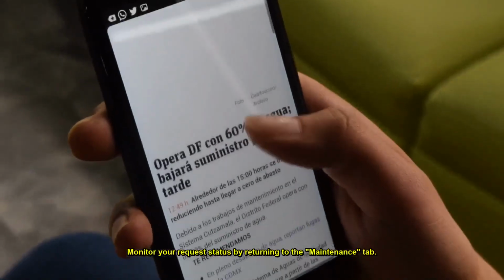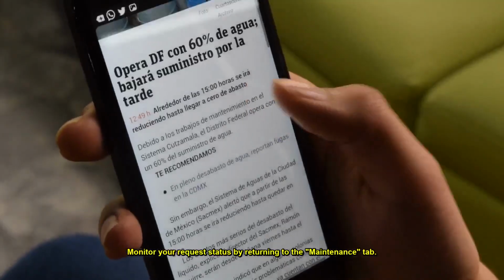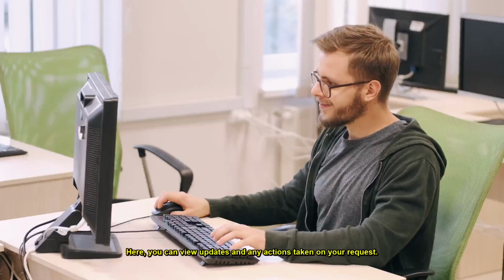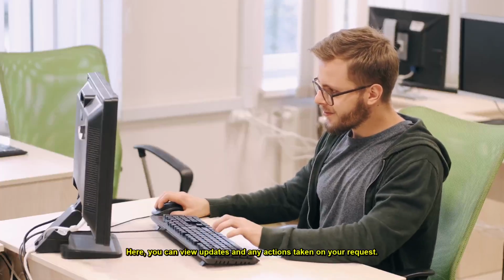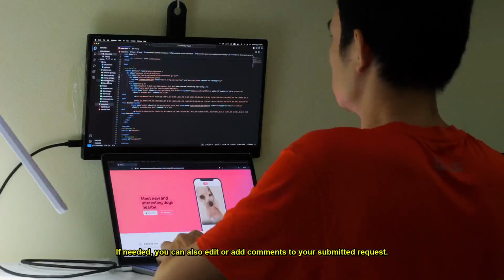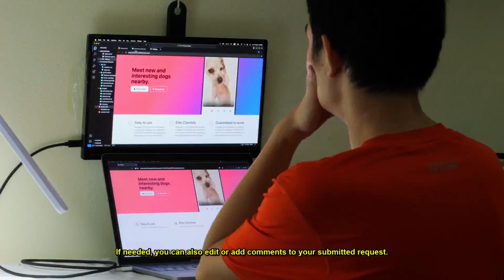How to install maintenance requests with Fixflo - Beginner Guide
In this beginner-friendly guide, we’ll walk you through the step-by-step process of installing maintenance requests using Fixflo. Whether you're a property manager or a landlord, this video will help you streamline your maintenance workflow and improve tenant satisfaction. Learn how to set up and manage requests efficiently, ensuring that your properties are well-maintained. Don’t miss out on these essential tips to optimize your maintenance management!